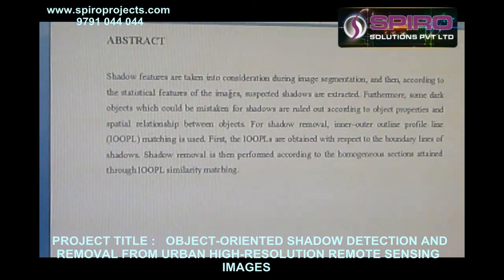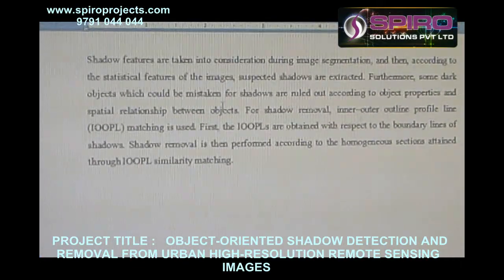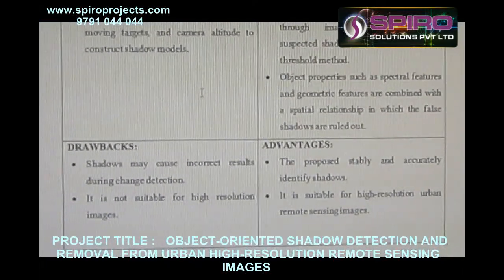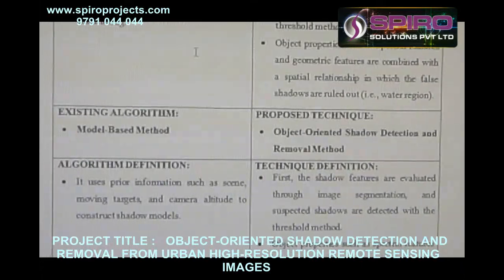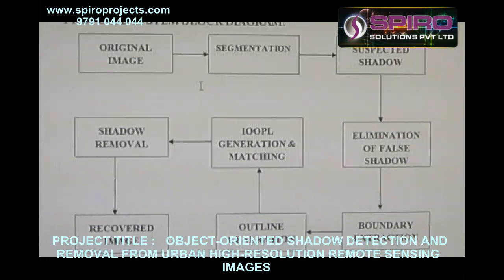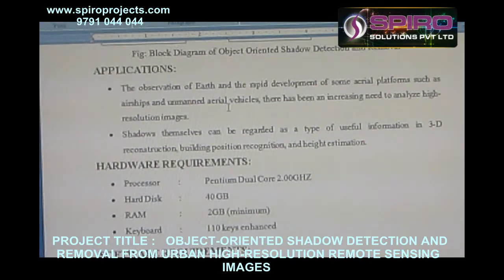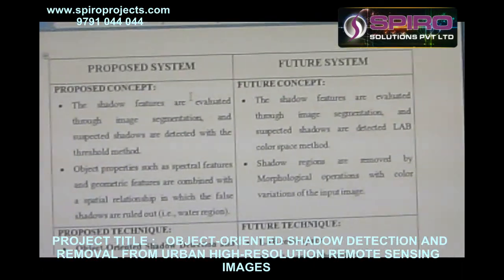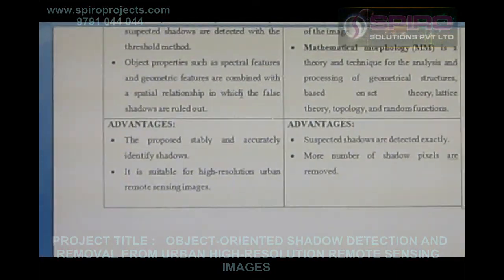OBJECT ORIENTED SHADOW DETECTION AND REMOVAL FROM URBAN HIGH RESOLUTION REMOTE SENSING IMAGES